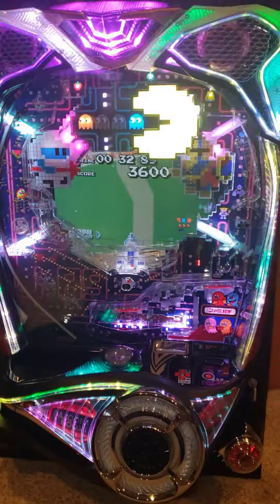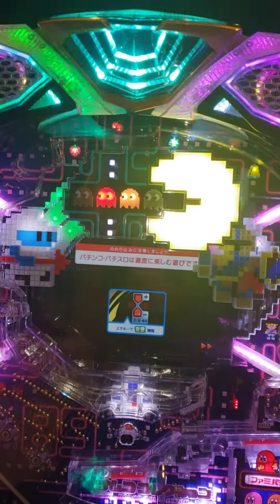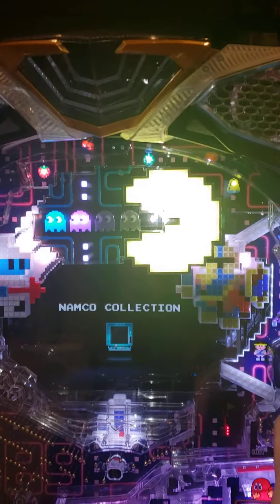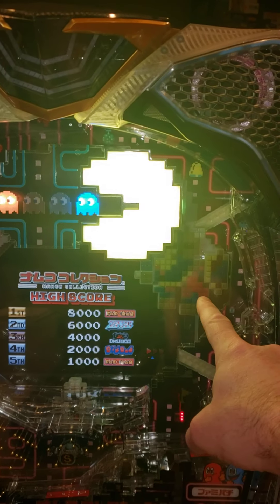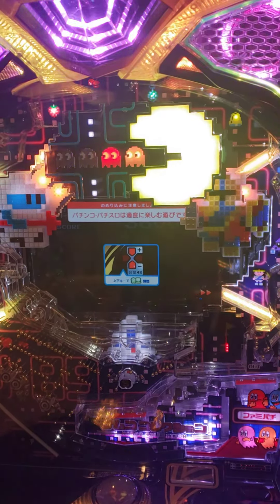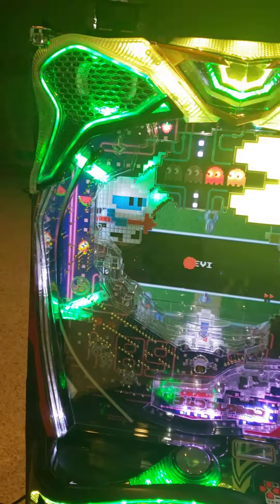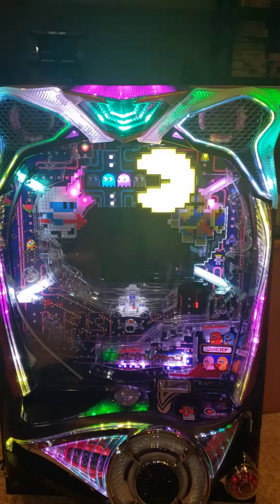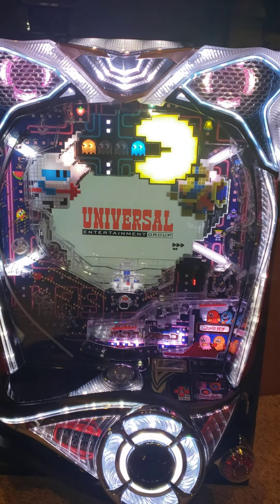Namco Collection Pachinko 2021!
Brand new 2021 pachinko machine is here! Pac-Man, Dig-Dug, and more. 80's nostalgic game.